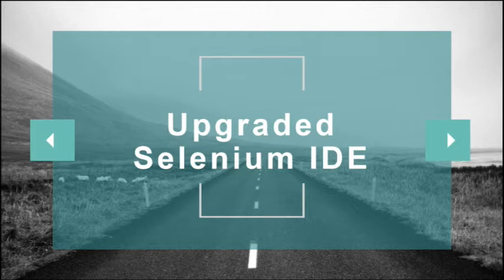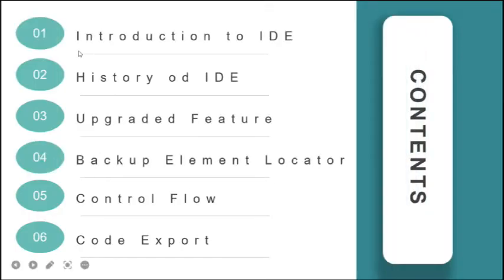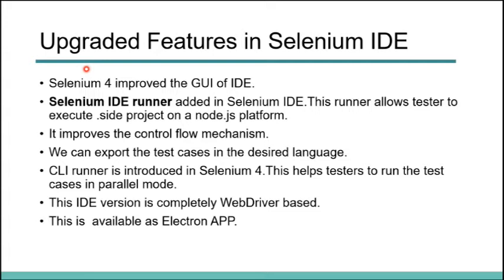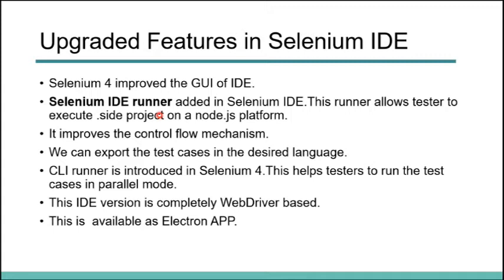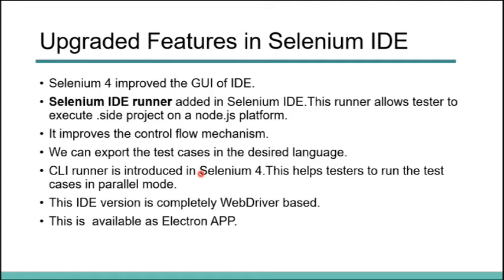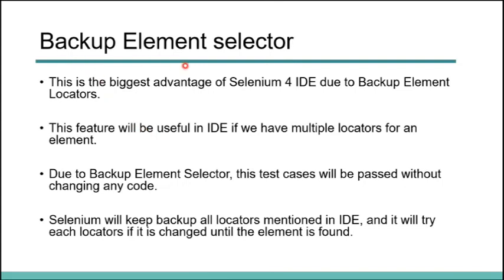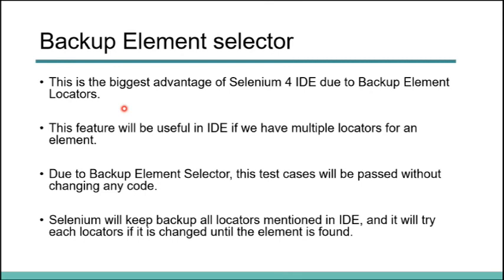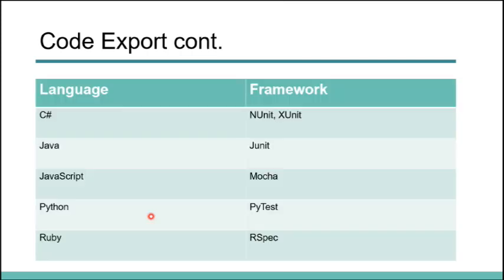Tutorial #3 : Upgraded Selenium IDE | Features added in Selenium 4 | TestingLPoint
The original IDE ends in Aug 2017, when Mozilla published the Firefox 55 version. In Firefox 55, the addons are switched from Mozilla Specific XPI format to standardize Web Extension mechanism. For later version of Firefox version 55, Older IDE will not work. XPI is nothing but a cross platform compressed installation via Firefox suite.
The Selenium 4 IDE extension is available as Web Extension in browser which is also available as Electron APP. Electron APP is useful for tester to use debugging tool.
 The new name of the IDE in selenium 4 is known as Selenium IDE TNG (The Next Generation).
In Selenium 4 version, Selenium IDE is upgraded, and many additional features are added also.